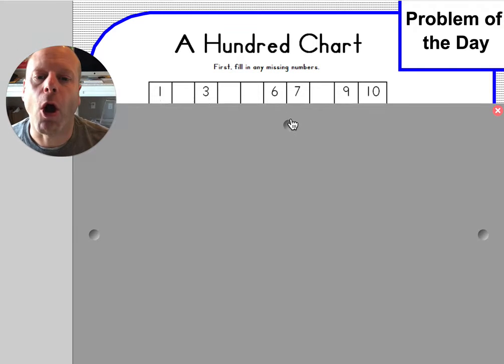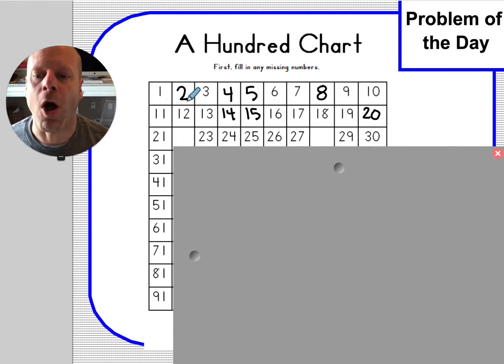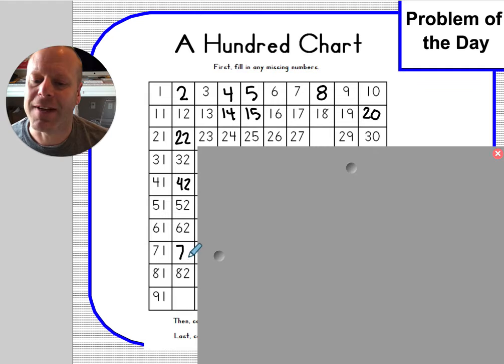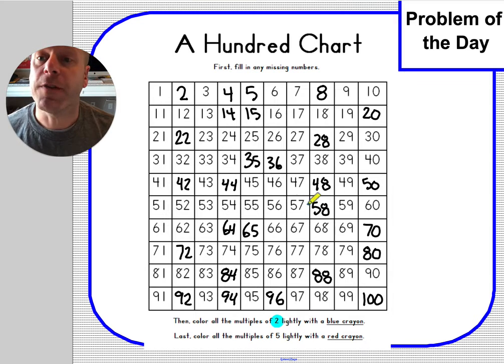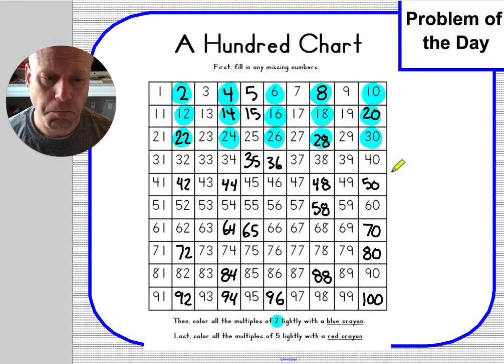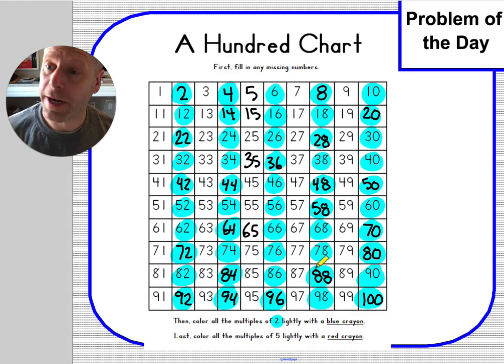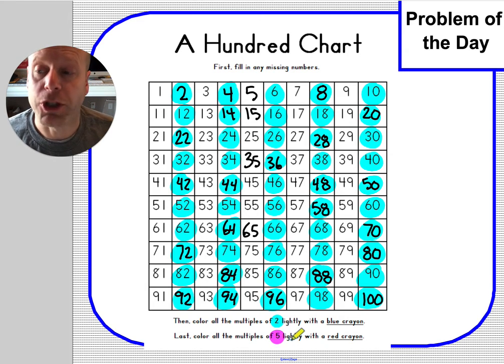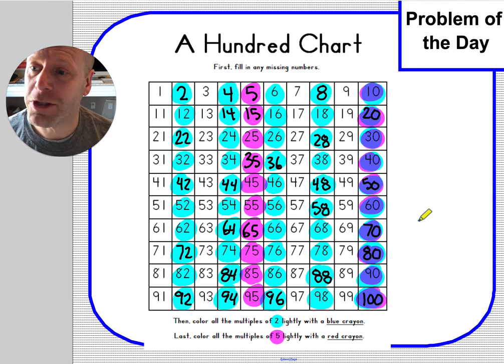3 26 Problem of the Day Hundred Chart